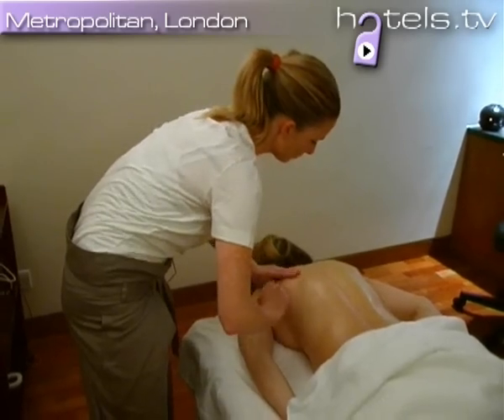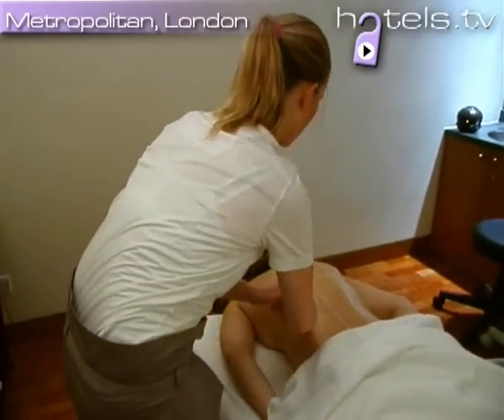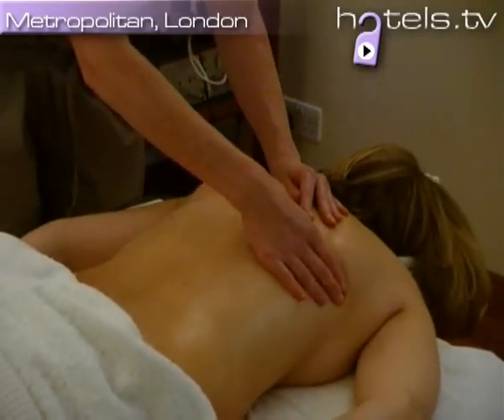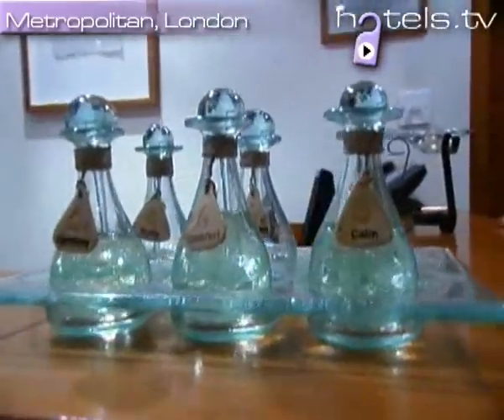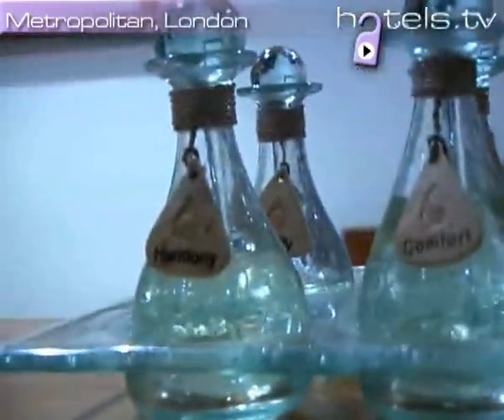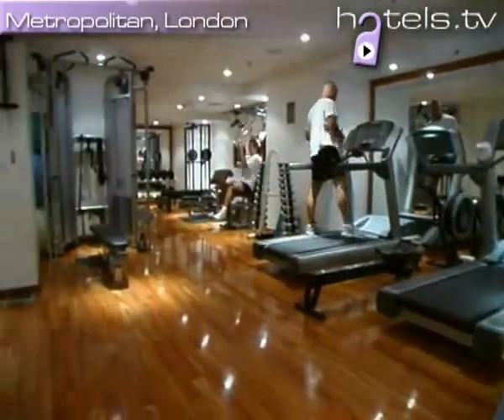London Hotels: The Metropolitan Hotel London - England Hotel - Hotels.tvs and Accommodation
The Metropolitan Hotel, where the beautiful people go to see and be seen. Colin & Eliot discuss the Shambala treatments & more. hotels.tv bring you an exclusive look inside this most famous of five star hotels with fabulous apartment's Met Bar and Michelin starred 'Nobu'restaurant... (more)